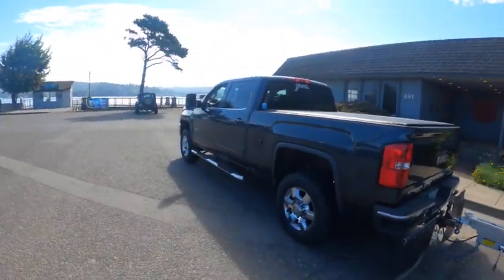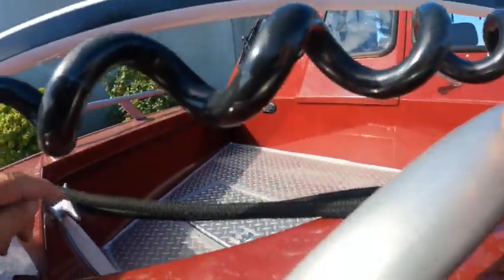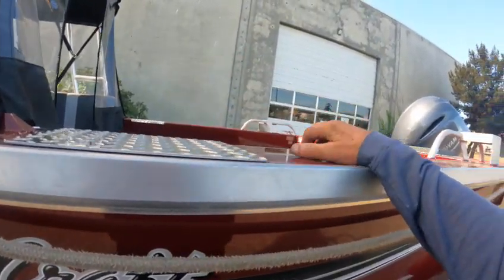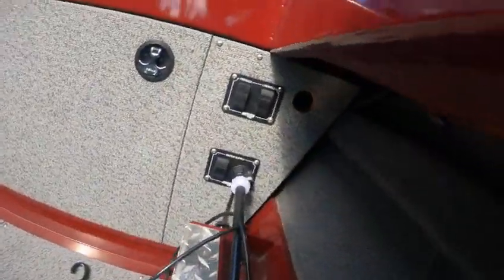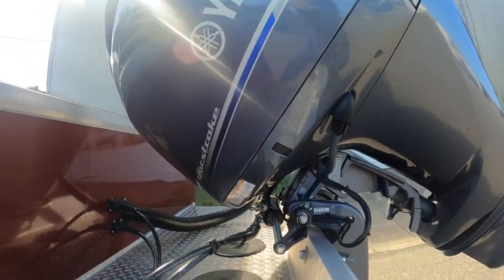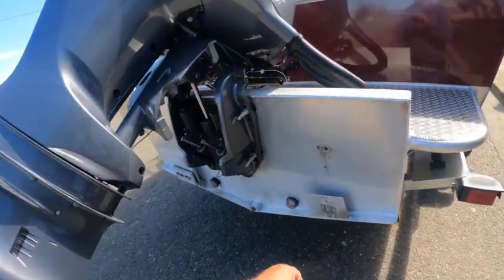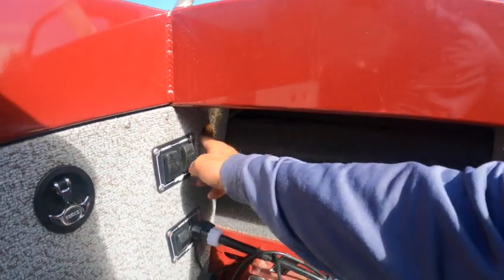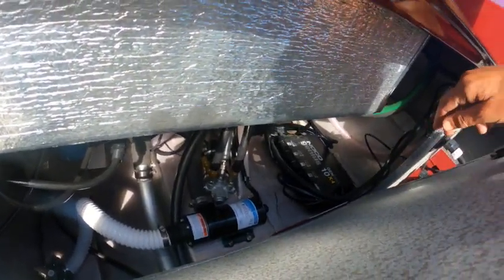2023 hewescraft 210 searunner f 200 inline yamaha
very nice boat very quiet good handling